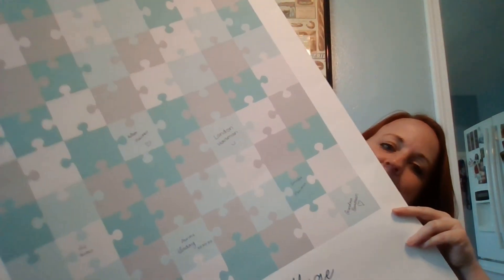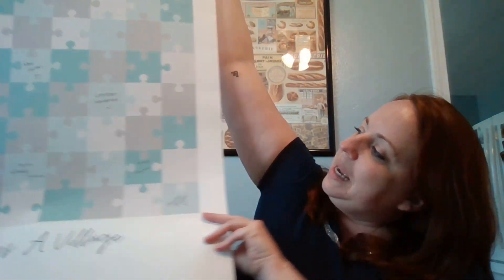Puzzle Piece fundraiser video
I'm officially starting my first fundraiser! Please watch if you've already donated or are planning to donate to my adoption journey!